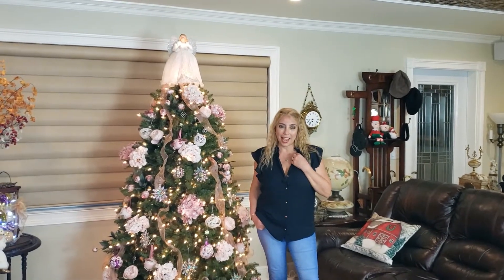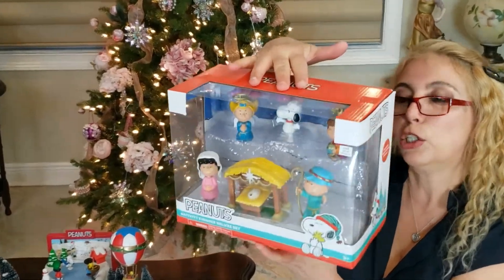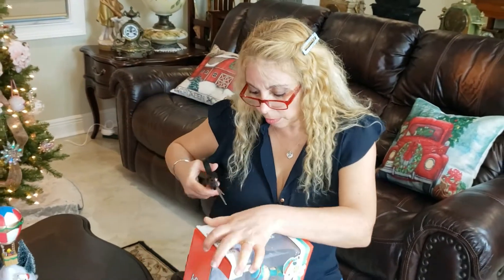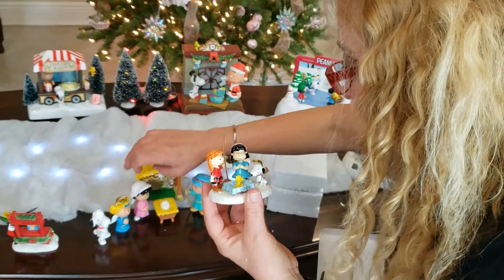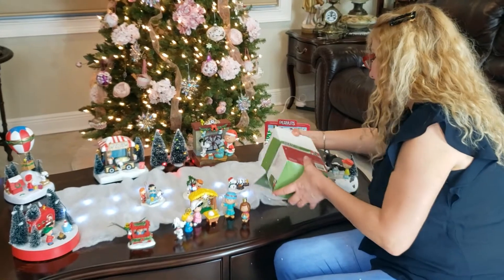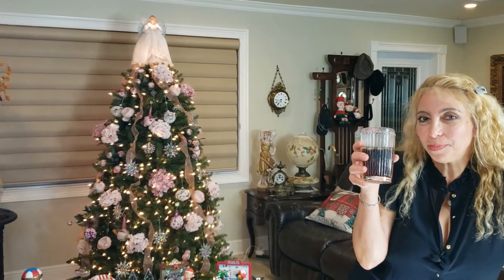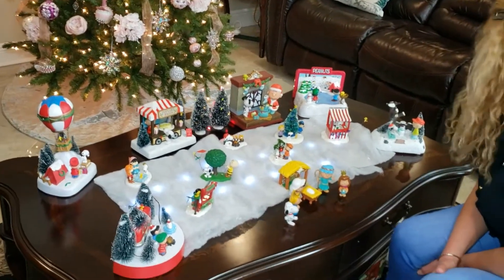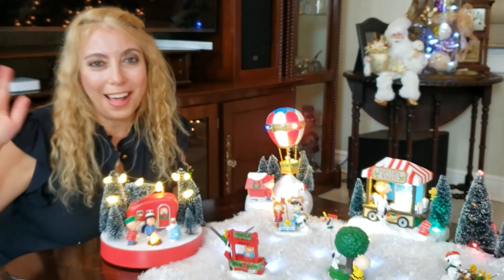Peanuts Charlie Brown Christmas Village.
What's Christmas without Charlie Brown and friends???. We put together a Xmas villages all about The Peanuts characters. We purchased some pieces from CVS. Department 56 pieces from Macy's. Com, and The Christmas Palace. Hope you enjoy it!